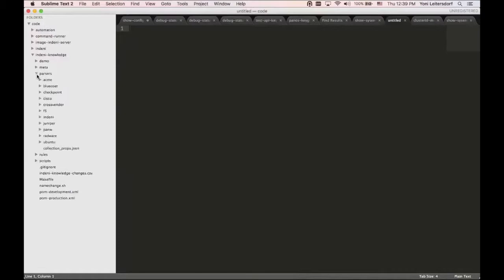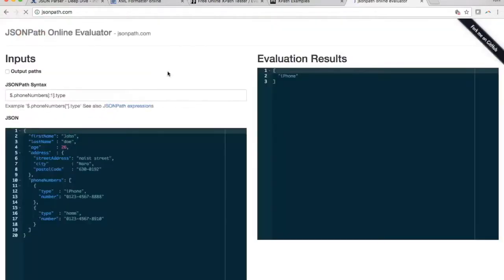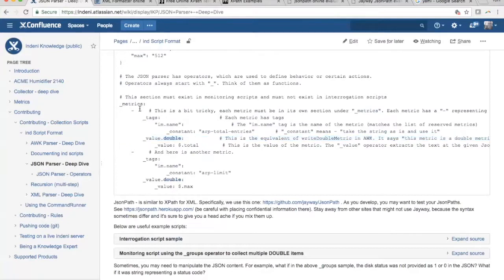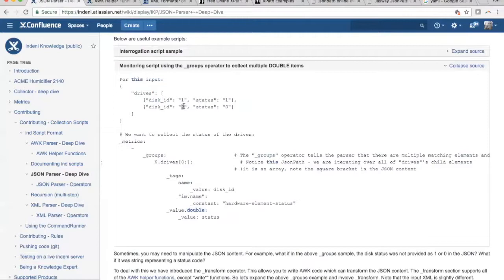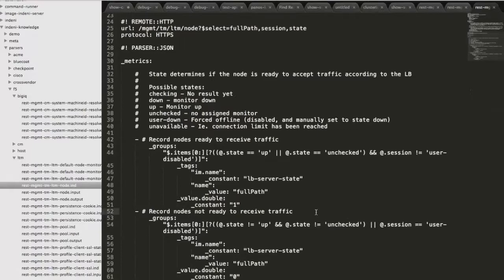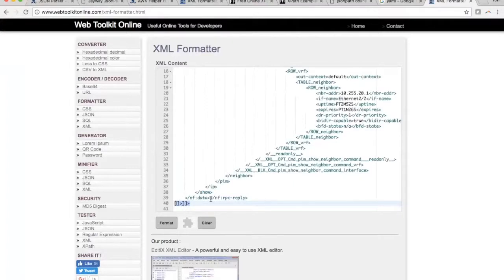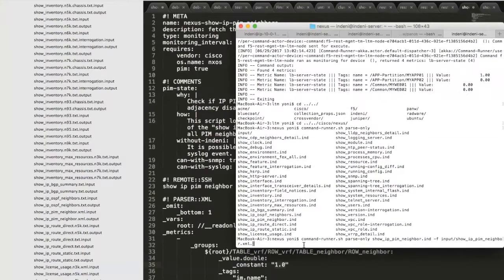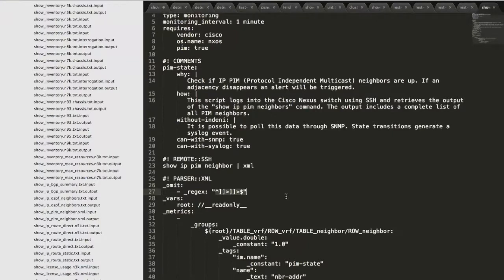IKL Training Module 3a - Basic JSON XML Parsing